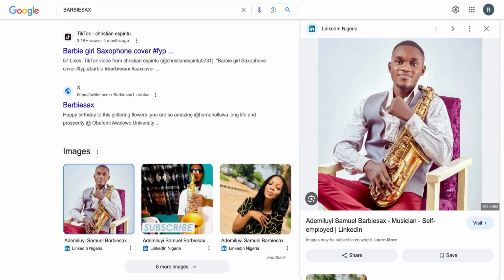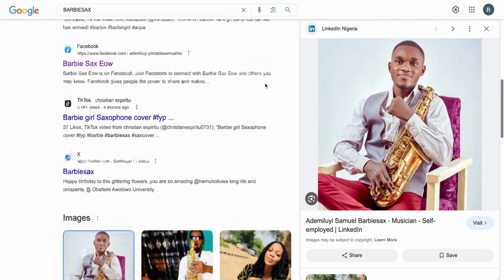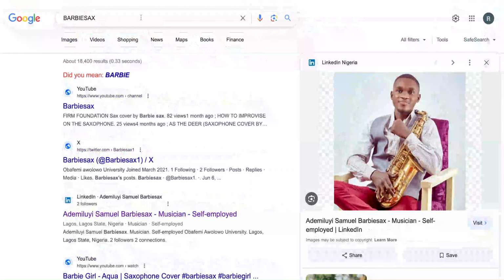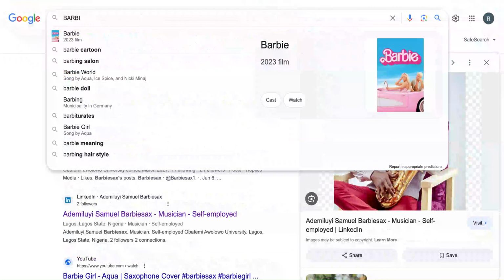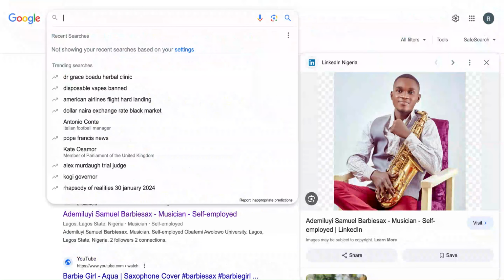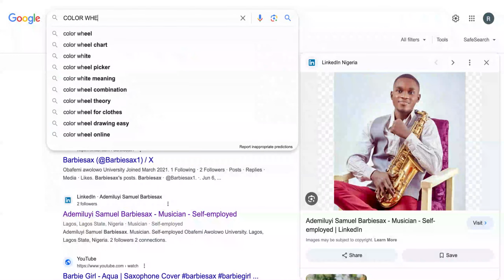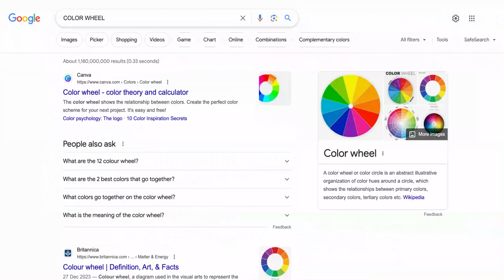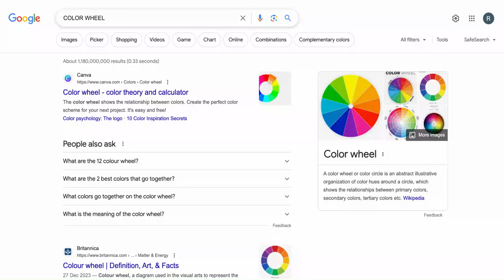HOW TO DESIGN FROM BEGINING INTRODUCTORY CLASS TO GRAPHIC DESIGN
The class is a smplier form of graphic design, you will learn and unlearn some basic principles about graphic design and also get to know some beautiful view and features about CANVA